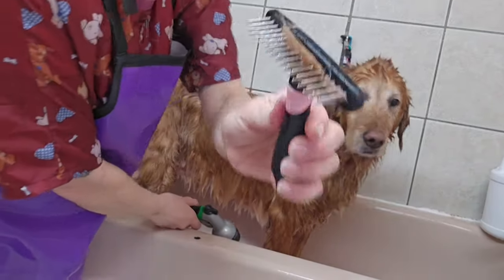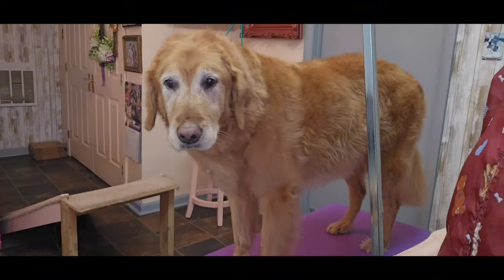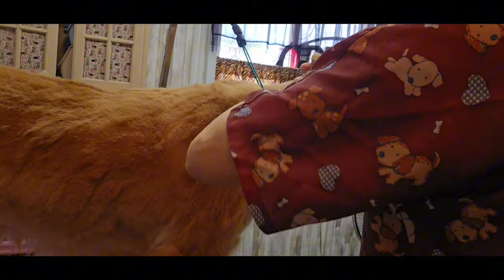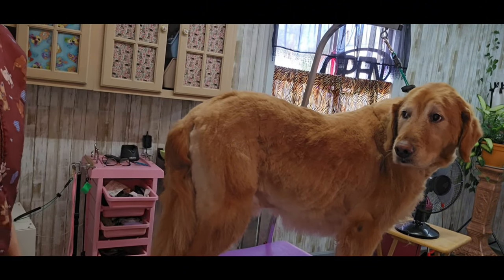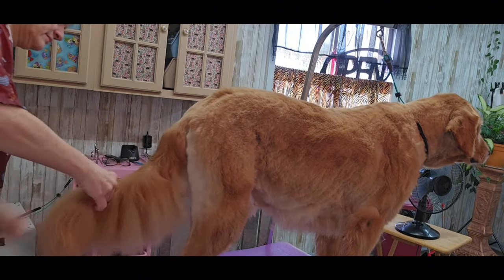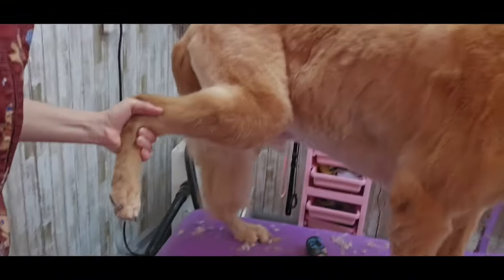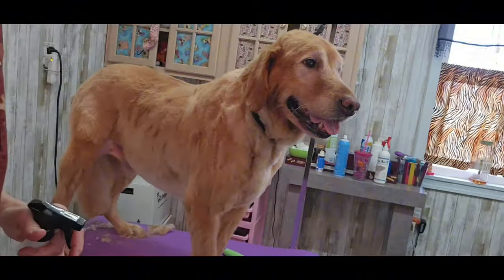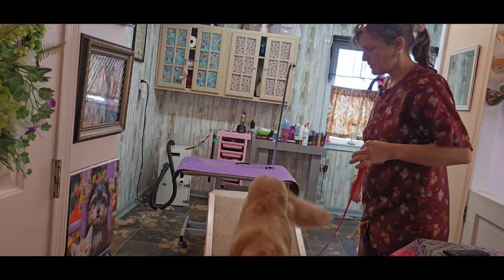How I groom a Golden Retriever, dog haircut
I am a doggroomer,  I've been grooming dogs over 30 years.  I make videos on anything dog,mostly grooming.  Any questions? 🤗